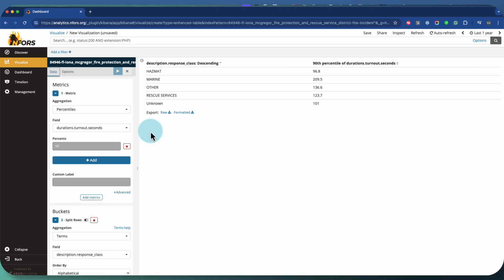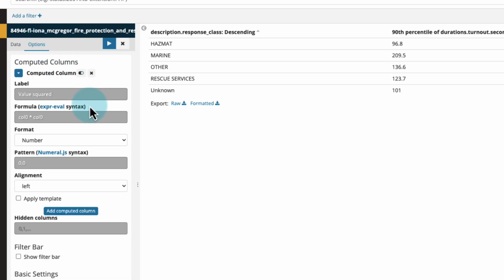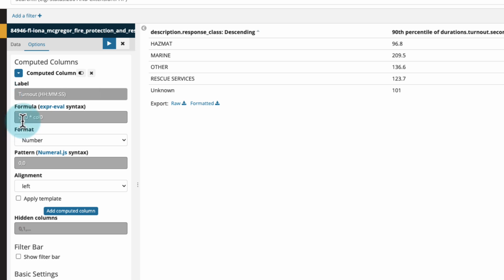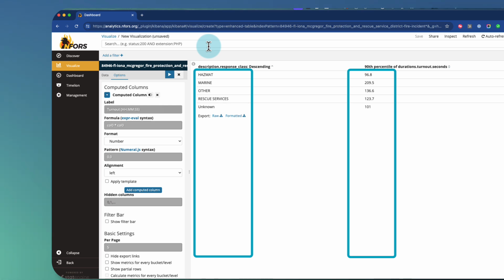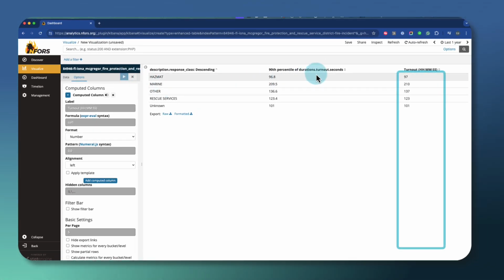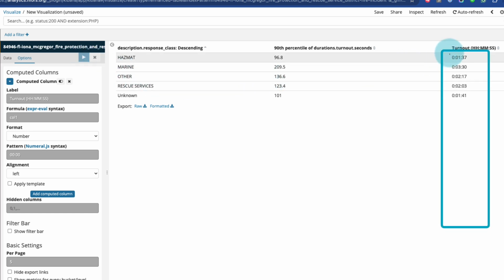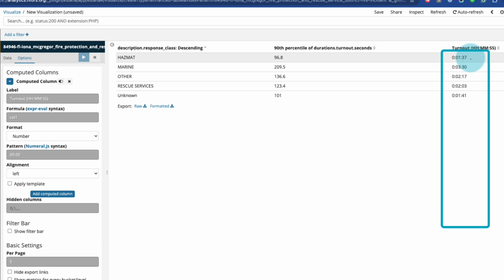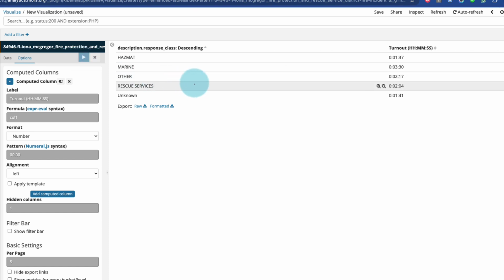Converting Seconds in decimals to (HH:MM:SS)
In this quick tutorial, we demonstrate how to effortlessly convert time in decimal seconds to the (HH:MM:SS) format. Using the example of 90 seconds, you'll learn how to transform it into a clear and readable format (00:01:30). Watch now and streamline your time data conversions with ease!